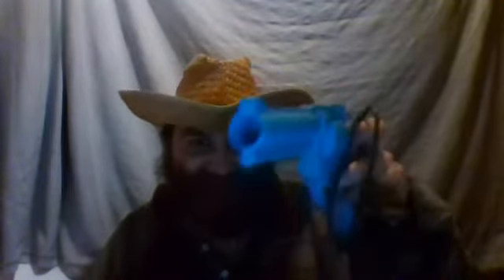Cliff As "An American" - Tries To Shoot A Light Gun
This is a light gun which is designed in some way to work with a CRT (old style) television set so you can play arcade gun games.
This gun came with a Super Nintendo game called "Lethal Enforcers" and was made by Konami.
It is not a real gun capable of shooting anything which can hit people.

Correction:
In this clip I wrongly stated that my light gun shot a light at a screen. Early light guns did so but this particular one is purely passive and reads light from the TV set and analyses it.
Roger Moore used the "two handed" approach to hold guns in the title sequences of the Bond films. Other actors were seen using one when I last checked. I did not check out how every actor in every Bond film held their guns in all the title sequences.

Links:
Roger Moore as James Bond using two hands to shoot a handgun: